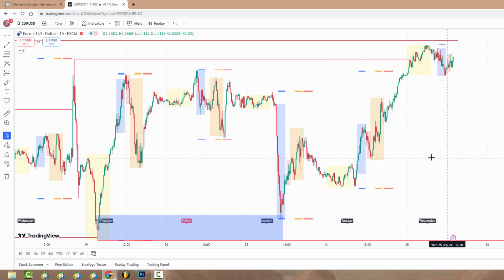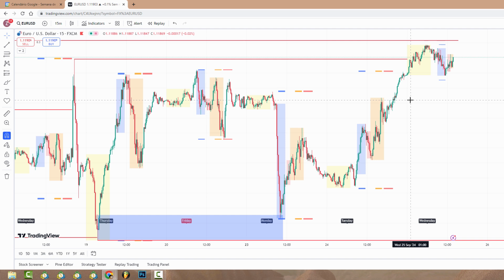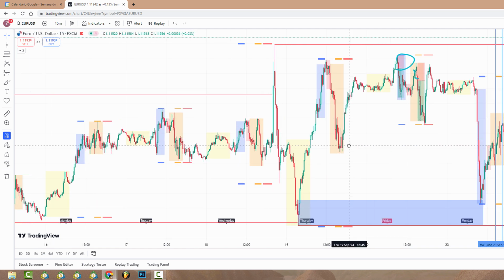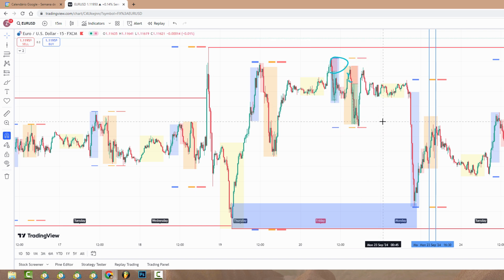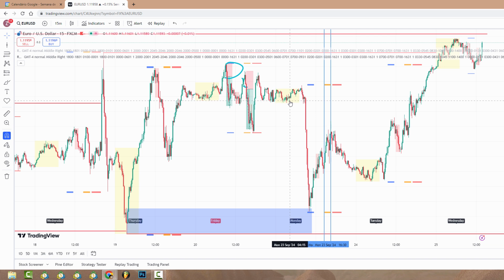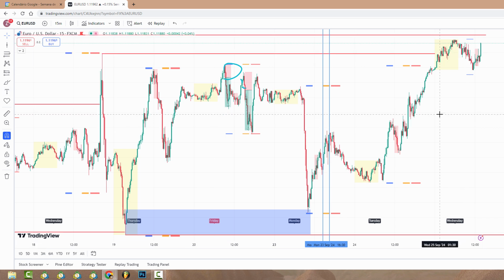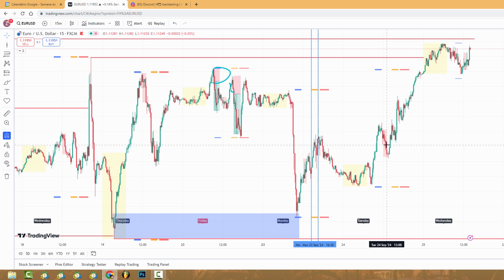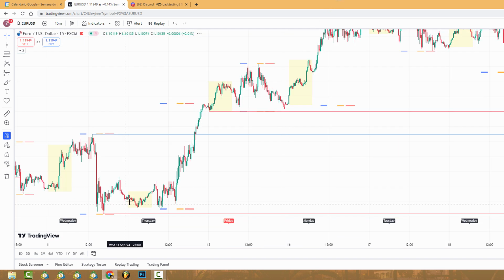TRADE THESE TIME WINDOWS for better results!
Understand ICT Kill Zones for better results in the markets.